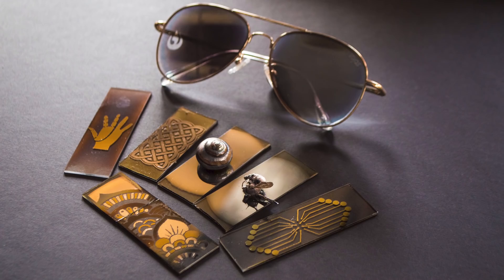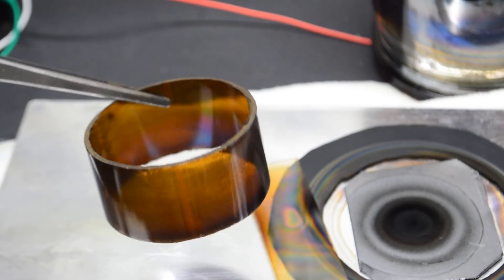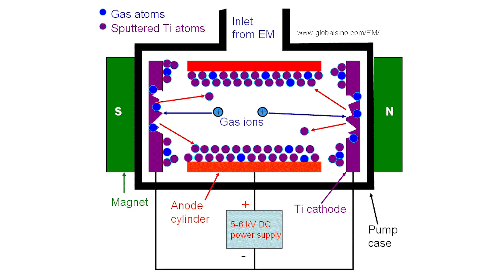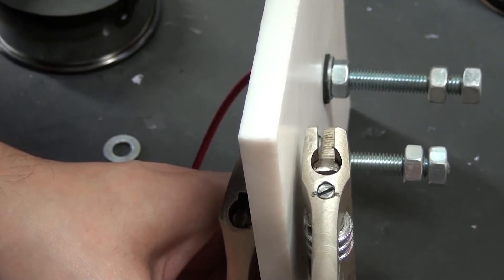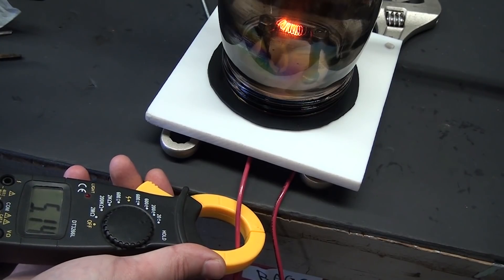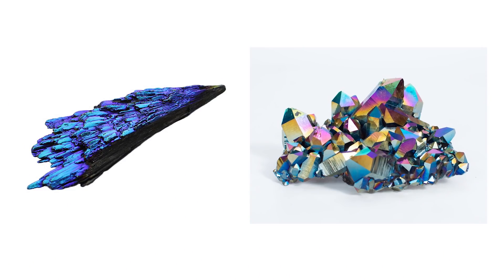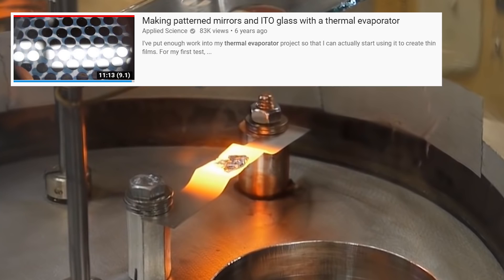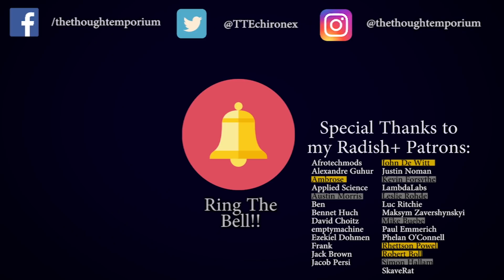This Can Coat Anything in TITANIUM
Titanium is a pretty fantastic materiel on it's own, but if you can coat things in it you can radically alter their properties. Or just make them super colorful. In several previous videos we've explored how to coat all sorts of things in a variety of metals and materials, but titanium was one of the few that refused to work no matter what we tried. In this video we've finally cracked it and using thermal evaporation manage to coat all sorts of things in titanium metal.